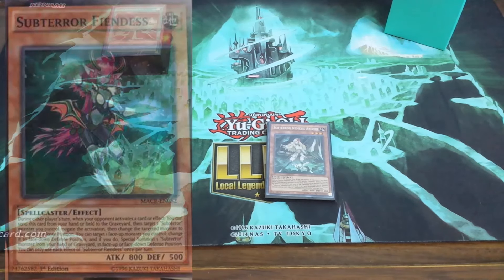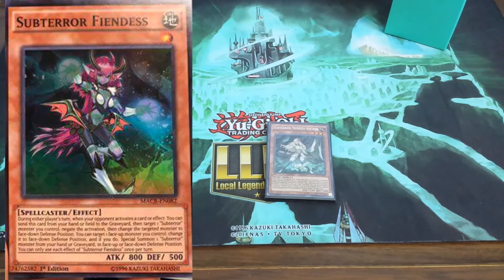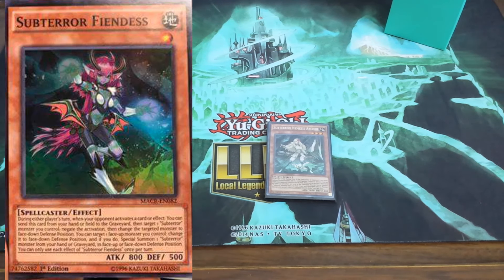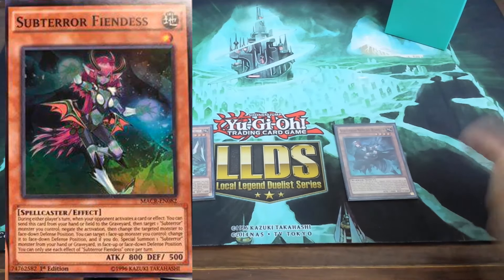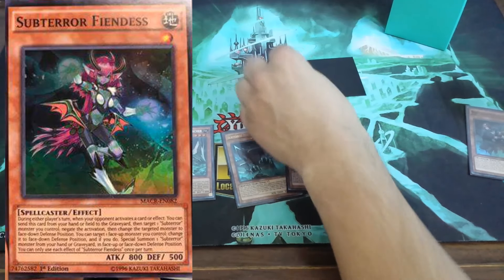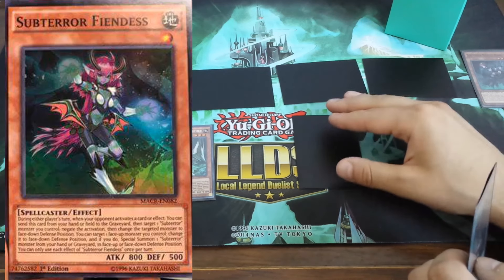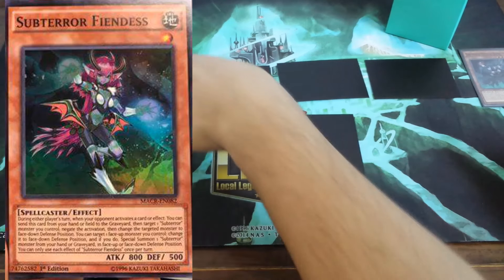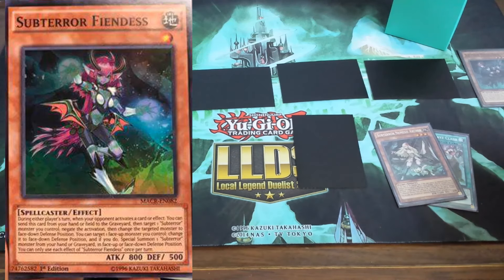SUBTERROR FIENDESS!!! Subterrors Tier 0?!?!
Now the Subterrors shall rise from the ashes of the previous support and the meta must bow before it!!! SUBTERROR SUBTERROR SUBTERRORS! Its TIME TO DUEL! (new subterror card is awesome!) :D XP XD XP